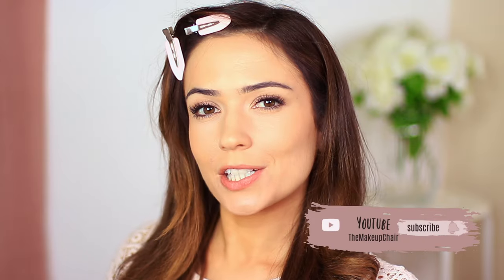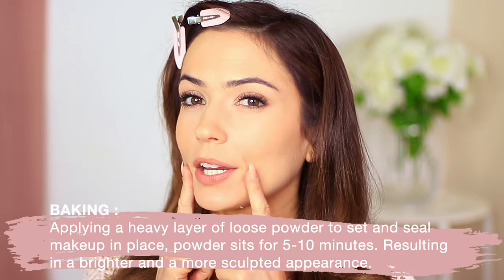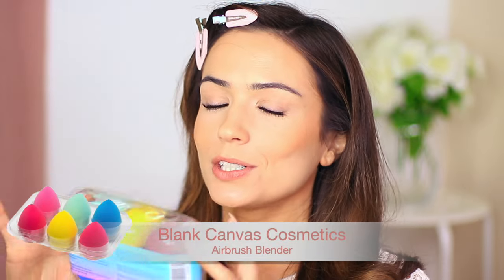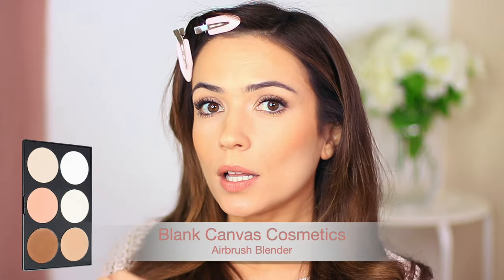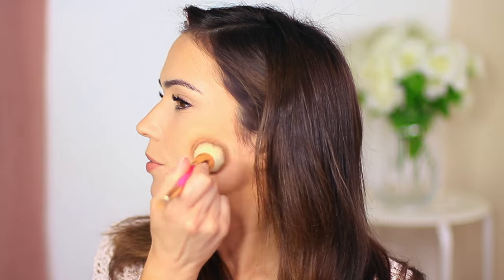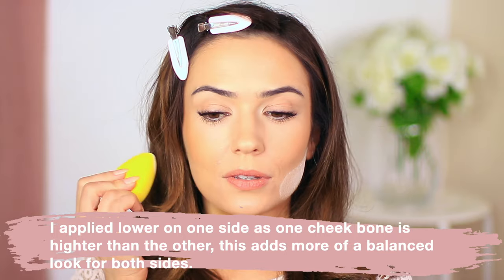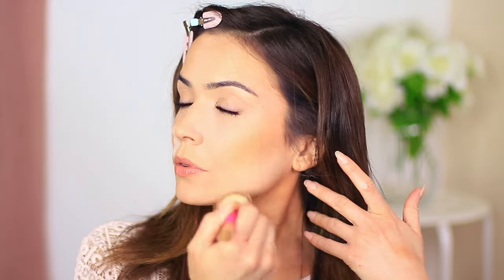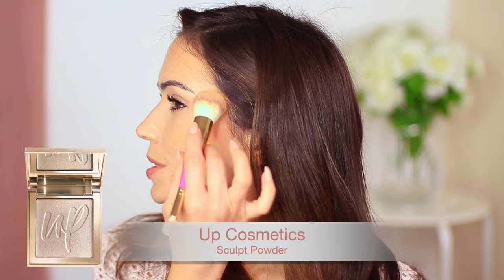TRY THESE BONUS STEPS IN YOUR ROUTINE | Microwave instead of 'Baking' & More Makeup Tips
Watch full routine using the above link!

Products Used :
► Mascara
►Eyelash Curler
► Lipstick

ALL TIME Favourite Products:
►Eyeshadow Primer: